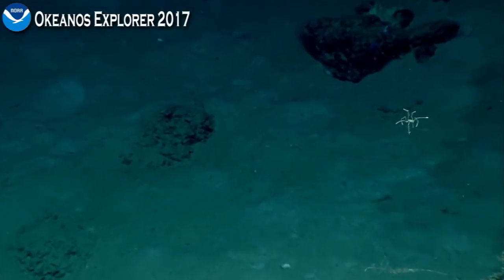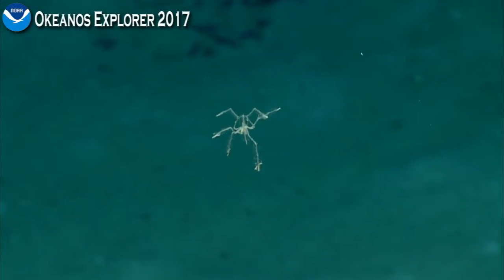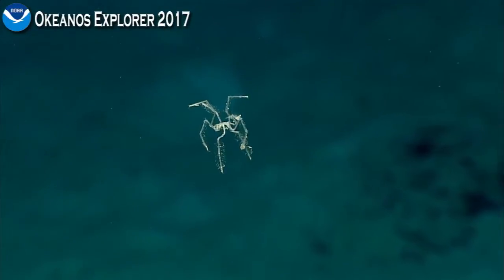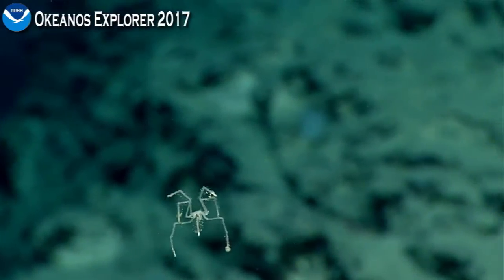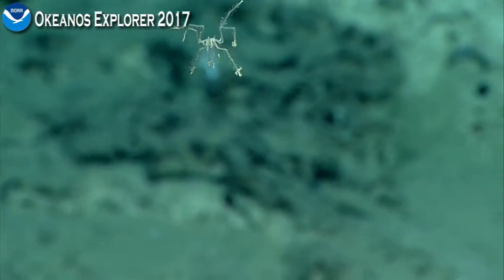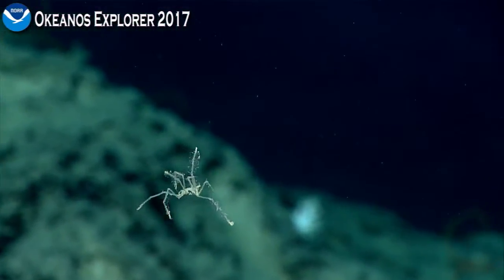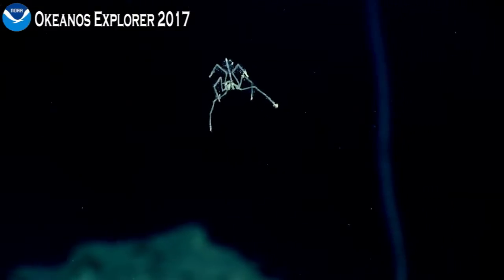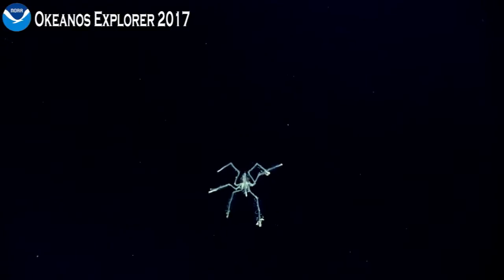Okeanos Explorer Video Bite: A Swimming Sea Spider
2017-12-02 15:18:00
Gulf of Mexico, Okeanos Ridge

A swimming sea spider surprises scientists when it enters camera view.